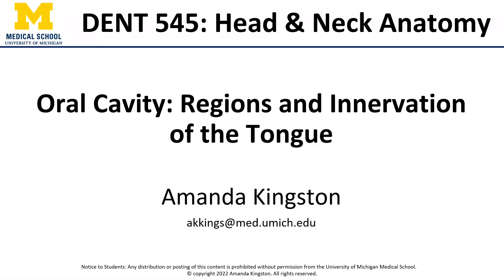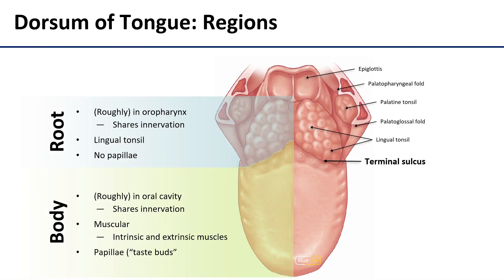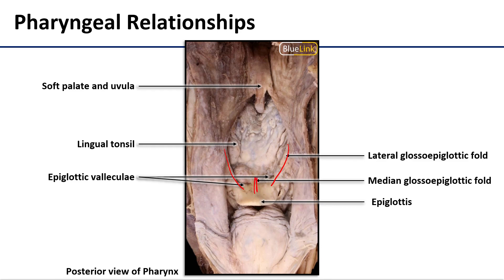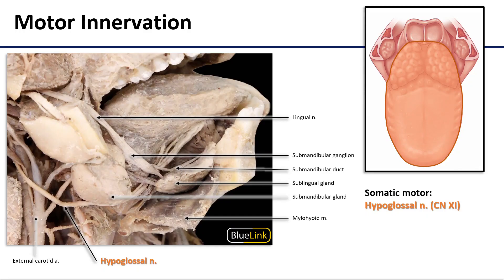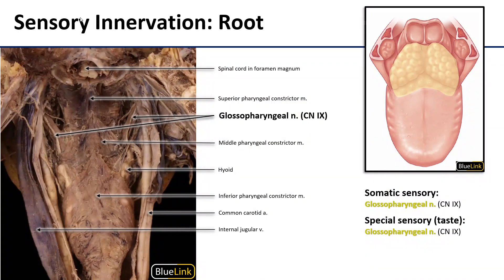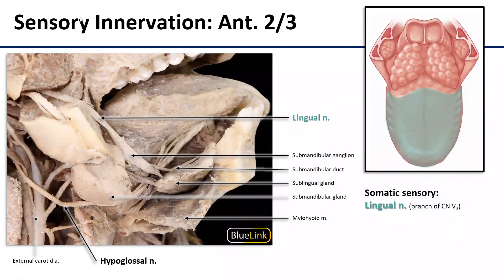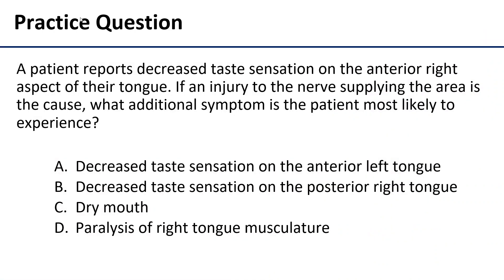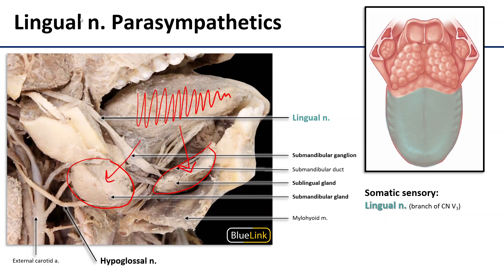Tongue regions and innervation